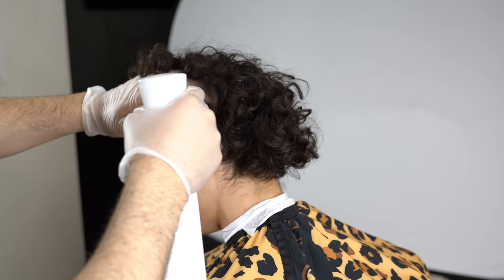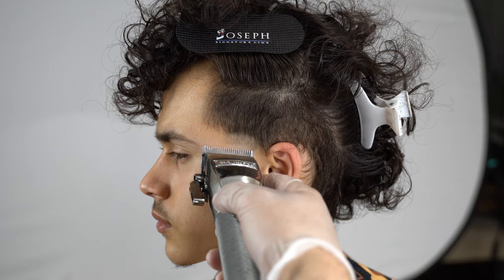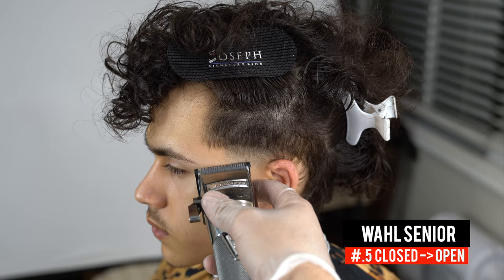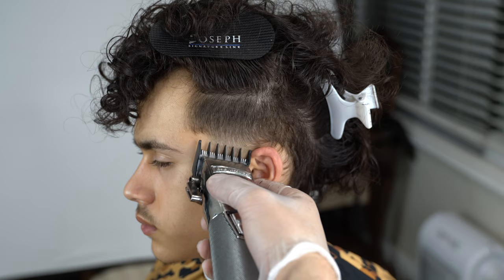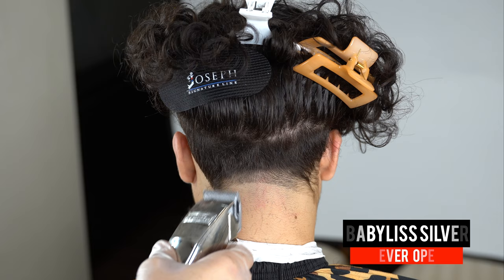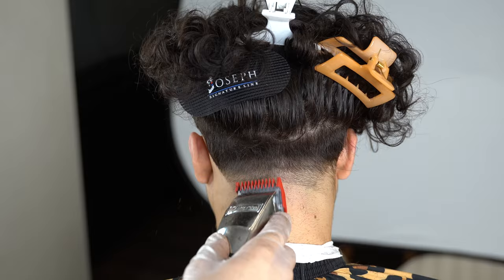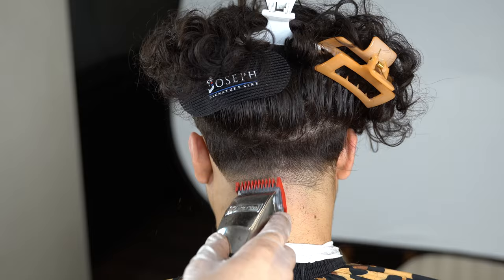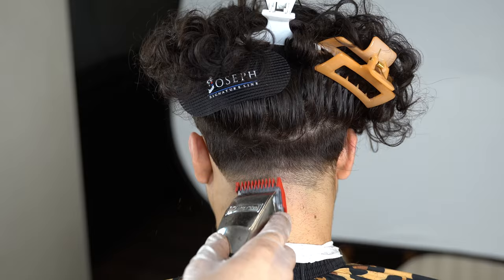HOW TO FADE CURLY HAIR | BLOW OUT BARBER TUTORIAL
THANKFUL FOR 40k! Ty guys so much, I will be doing a big giveaway for 50k SUBS! This is a BLOW OUT TAPER FADE tutorial. If youre new to the channel make sure to sub for more weekly tutorials!

1.) MUST BE from Orange County California

it will give you instructions on how to book! Any more

Tools

GAMMA/STYLE CRAFT PRO: DAVID10
SELF CUT SYSTEM: DAVID10

CLIPPERS:
WAHL SENIOR CORDLESS

Babyliss Gold Fx Clipper

Babyliss Silver Fx Clipper

Gamma Ergo + Clipper

MAGIC CLIPPER

TRIMMERS:

GAMMA + ABOLUTE HITTER TRIMMER

Babyliss Skeletons Hard Trimmer

SHAVERS:

Braun Series 9

Uno Gamma + Single Foil Shaver

Style craft double foil shaver

CONTENT CREATION TOOLS:

Rode video mic pro

Senheisser digital lav mic

MacBook Pro 2017

Lacie storage device

Sd case

Neewer SL60W Lights

Ring light

iMac 2020 Desktop

Zeiss 55 mm F1,8

Wall light stand

ANNNWZZD Coiled Micro HDMI TO HDMI

MASTER AIR BRUSH AND AIR COMPRESSOR

EYE VAC self vacuum

HAIRCUT ACCESSORIES:

Oster Professional Comb

UGL SCISSORS COMBO

WAHL CLIPPER GUARDS

CLIPPERCIDE SPRAY

Marvcide spray

Barbicide spray

LEVOIT AIR FILTER

KISS EXPRESS STAIN CLEANSER HAIR ENHANCEMENT

Brown leather apron

Salon tray

TOMB 45 Dark/ Brown Enhancement

Suavecito Pomade

HAIRCUT ELECTRONICS:

POWER STRIP OUTLET

TOMB 45 MATT CHARGER

TOMB 45 Babyliss Skeletons CHARGER

TOMB 45 BABYLISS GOLD FX CHARGER